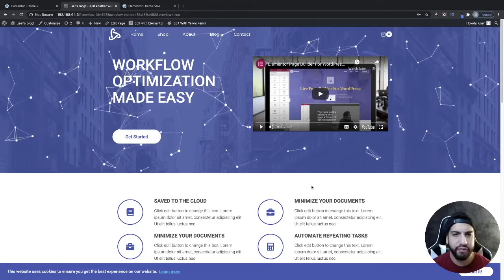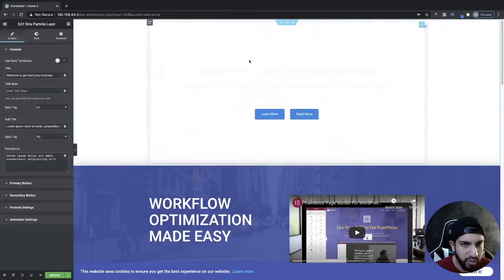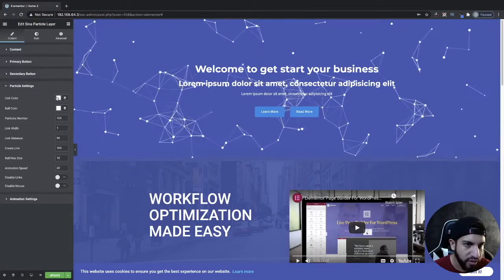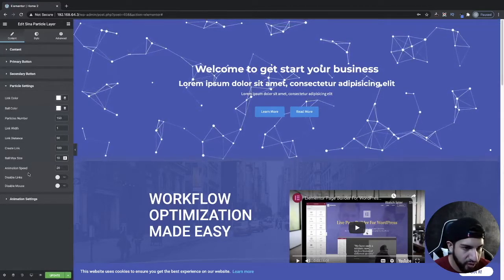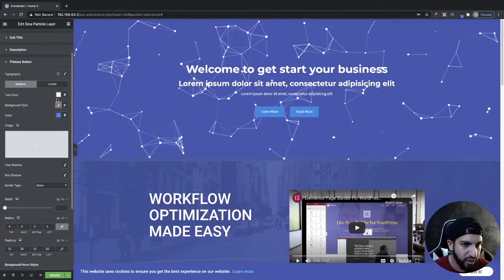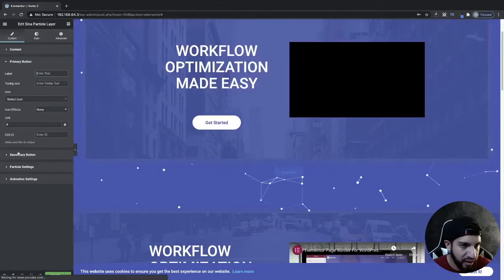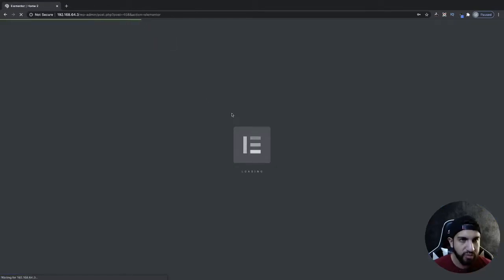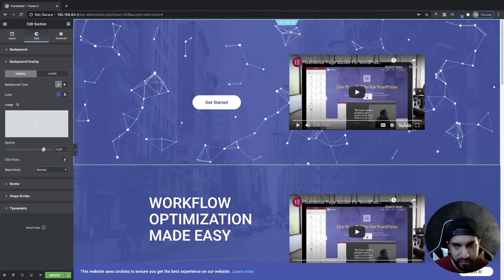Add A Particle Effect With An Elementor Add-on For Free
🤑 How To Make A Website Under $35 And Sale For Over $2,000 (Free Masterclass):

VIDEO SUMMARY:
Learn how to create a particle effect using Elementor